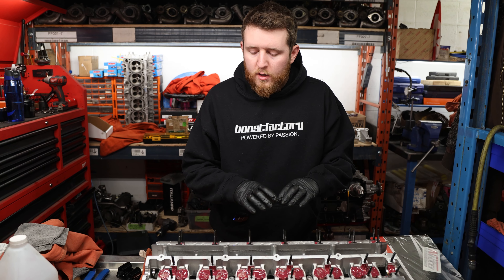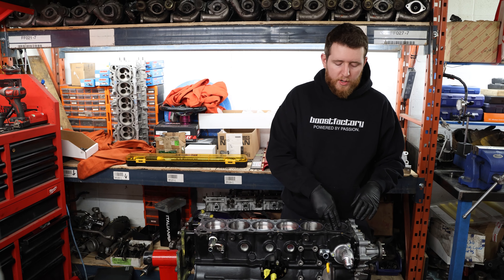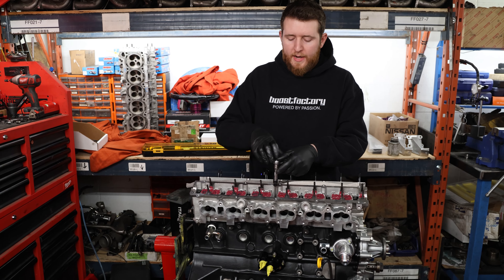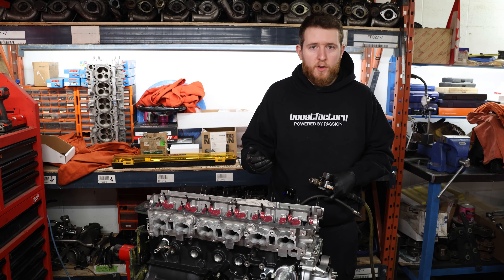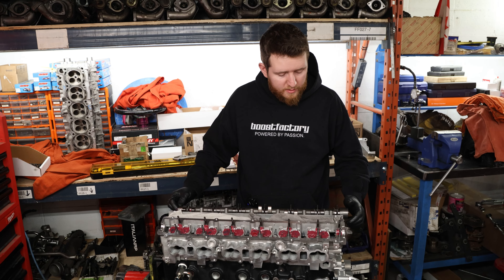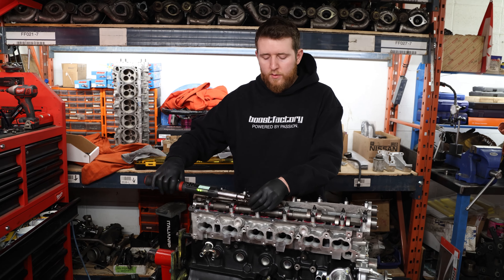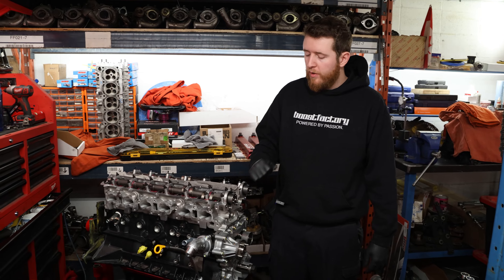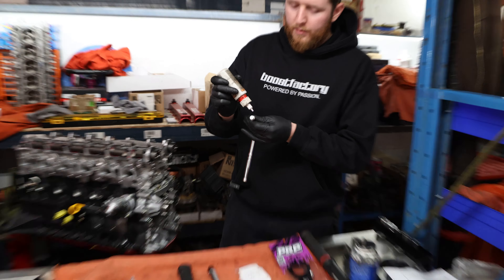RB26 FULL ENGINE BUILD: Episode 15: ARP Head Studs, Cam Seals, Tomei Cam Gears & Timing Belt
Welcome to Episode 15 of the RB26 Full Engine Build! In this video Colton installs the head onto the block giving us our first look at the complete engine! He then torques down the ARP Head Studs, Installs the cam seals, tomei cam gears and does some modifications to allow for some more timing components.

Some Components Used in this video!